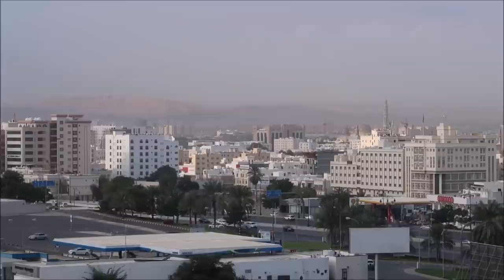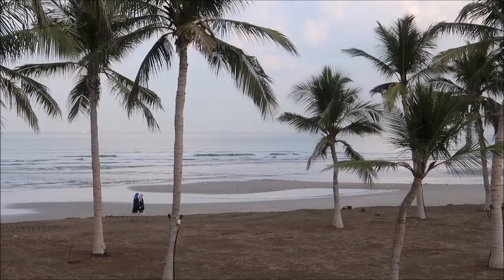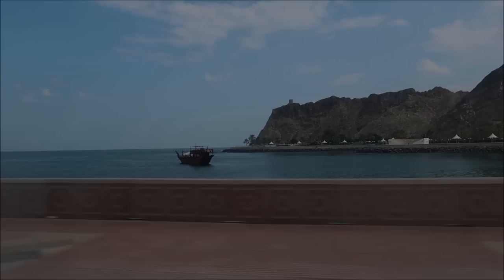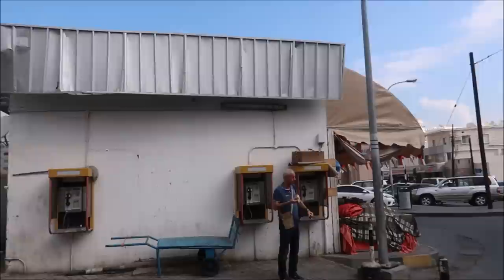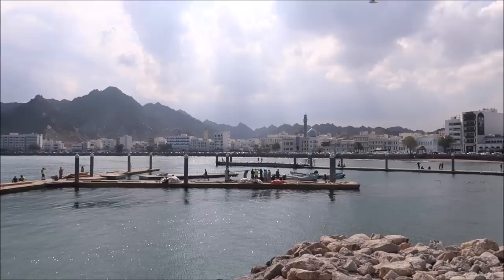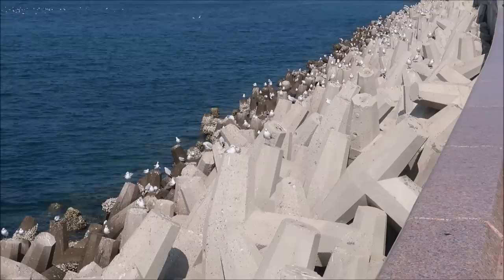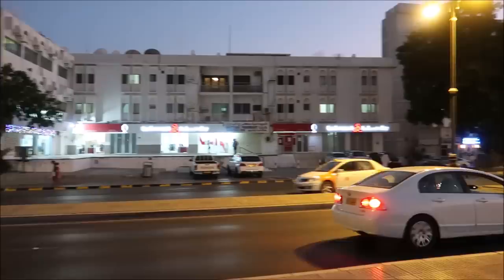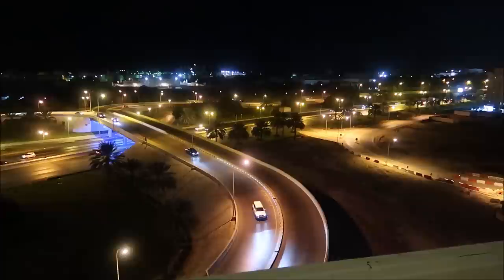A Tourist's Guide to Muscat, Oman 2018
I fly into Muscat for 48 hours. After getting used to the eye-watering expensiveness of the place, I see the sights including, the opera house, Qurum Beach, the Sultan's Palace, Muttrah Souq, the Fish Market, the Grand Mosque, the Corniche and Muttrah Fort.